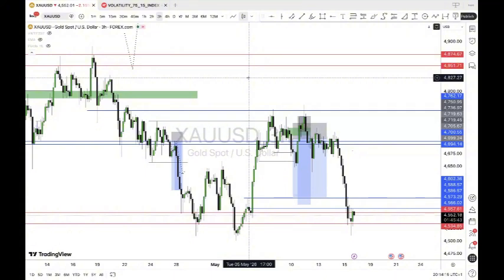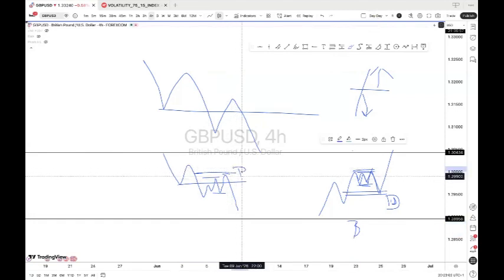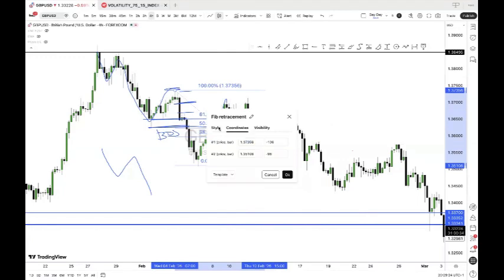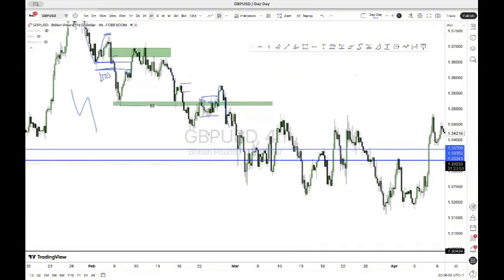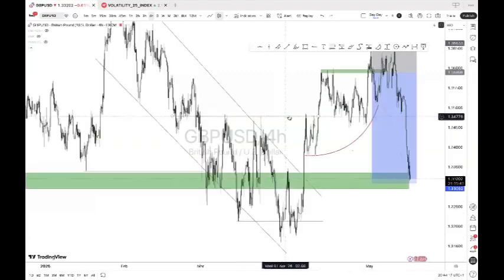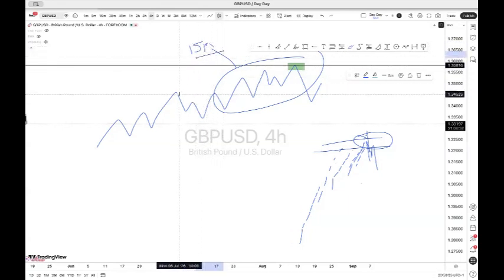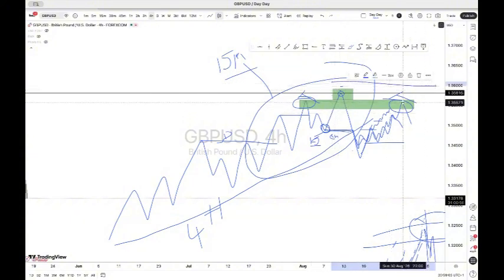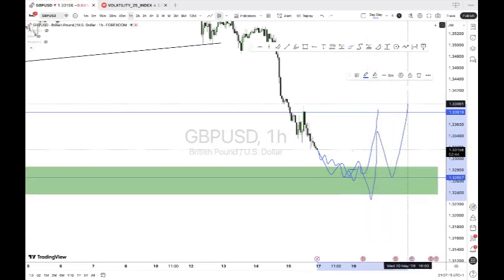Entry Strategies with Winning Probabilities with Rion | Valetax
Many traders struggle with one simple question: when is the right time to enter a trade?
Valetax invites you to a live webinar with Market Analyst Innocent Ifere (Rion), where we will focus on improving entry decisions in a simple and practical way.
This session is designed to help you understand how to spot better setups, improve your timing, and avoid common mistakes that lead to poor entries.